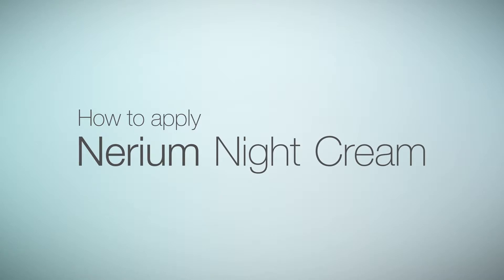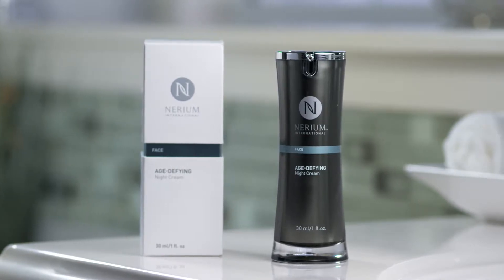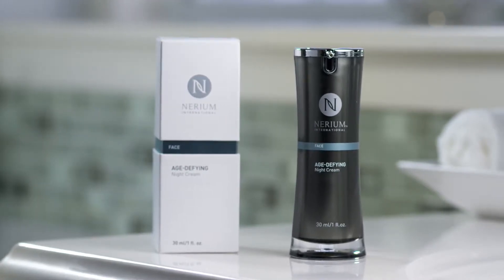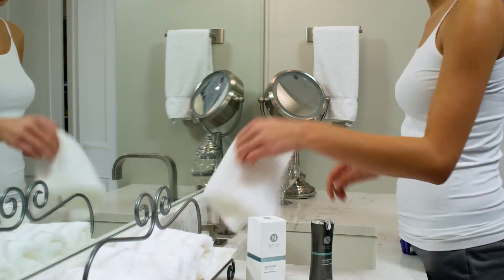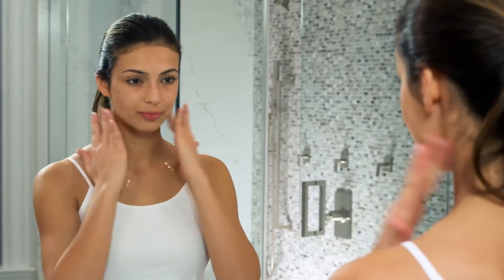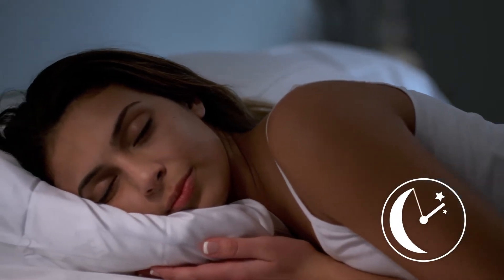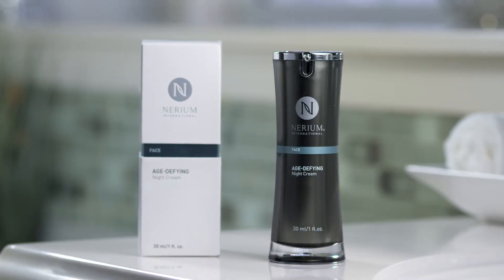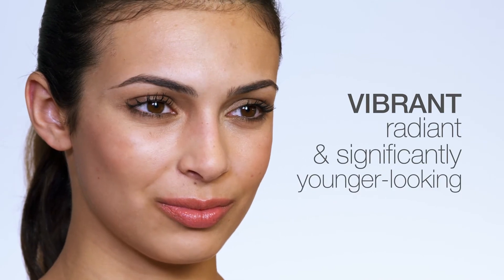SUCCESS SOLUTION NERIUM - Nerium Night Cream